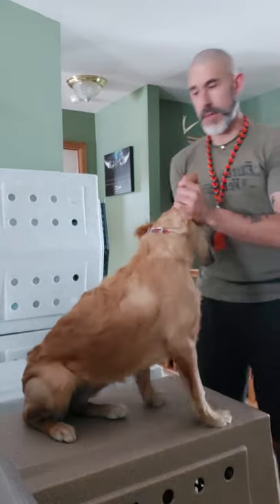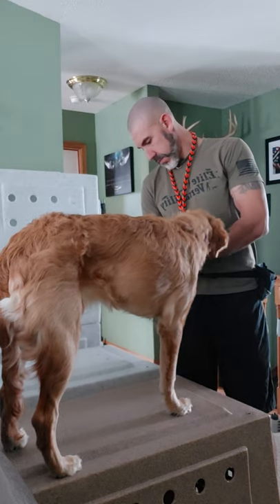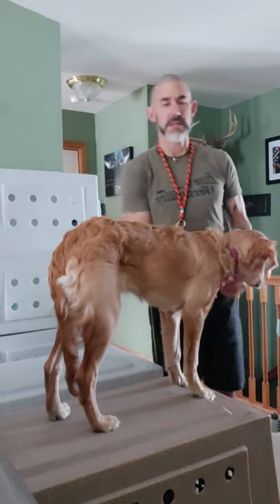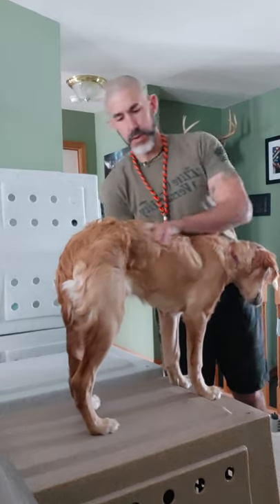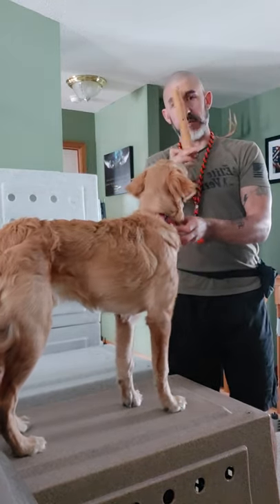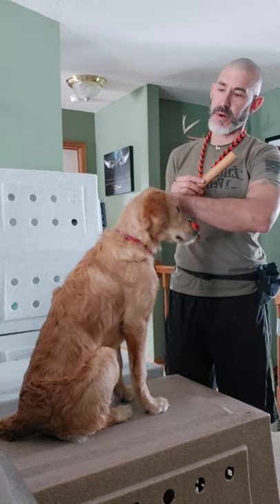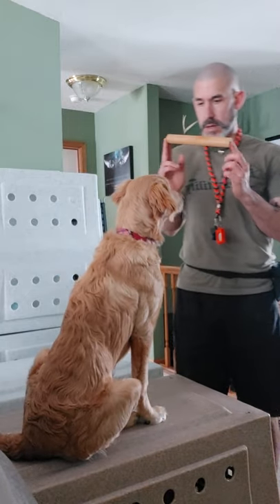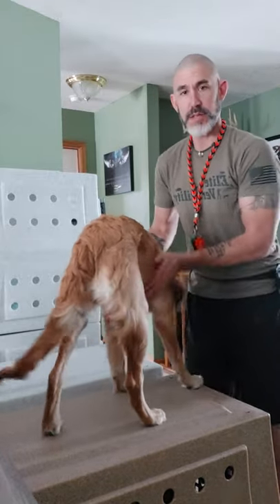Puppy 101 - Table Time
We are in the beginning stages of our trained retrieve.  This is also a great thing to do, to prep your pup for vet checks.  Trust us, your vet will appreciate not having a WWE Royal Rumble to check your pup out.